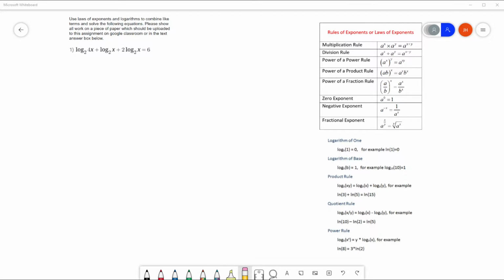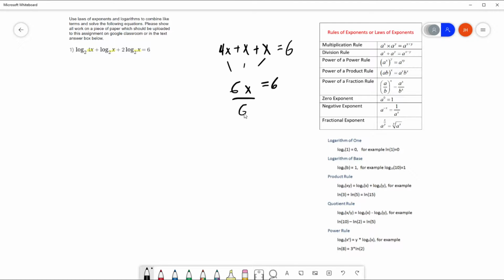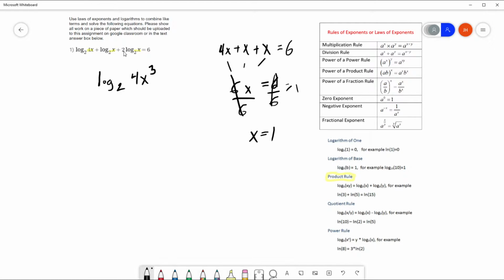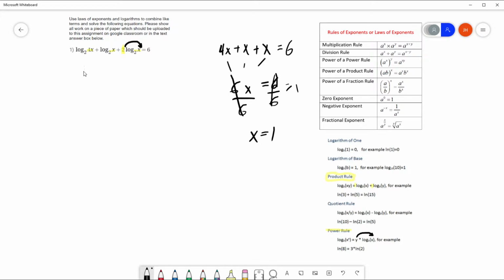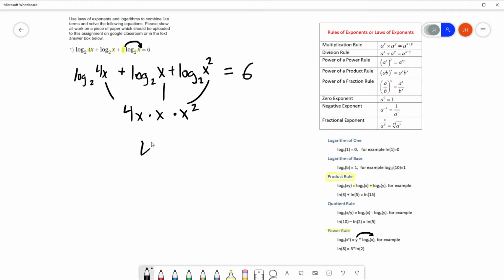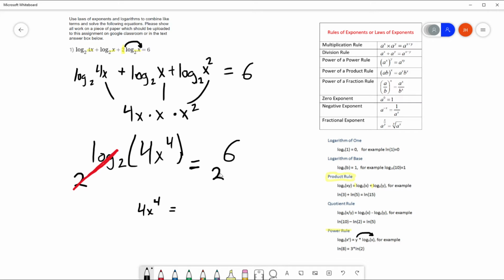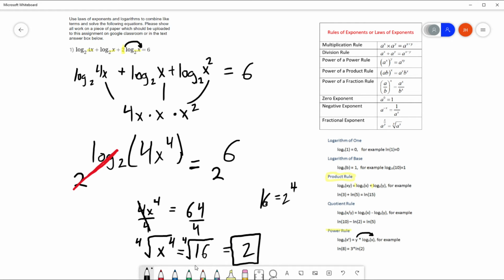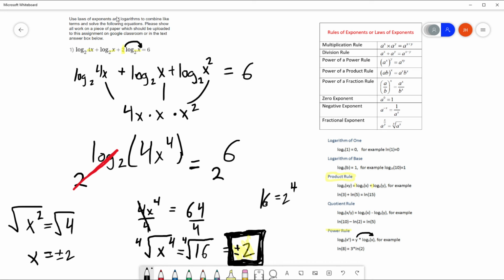Solution: Week 9 Day 1, Slide 5, Problem 1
Commas still stackin', Future still hatin'.